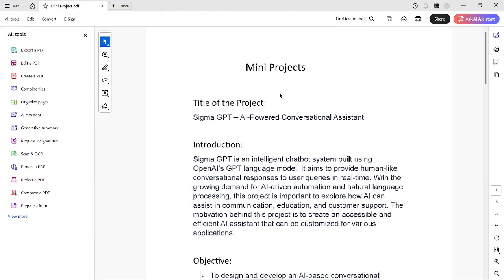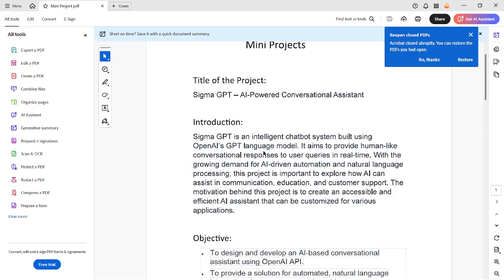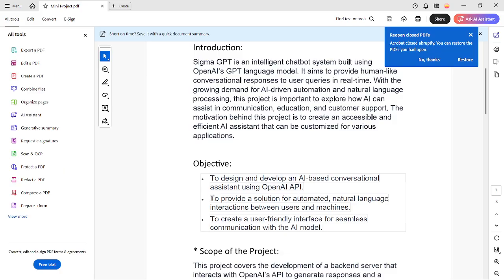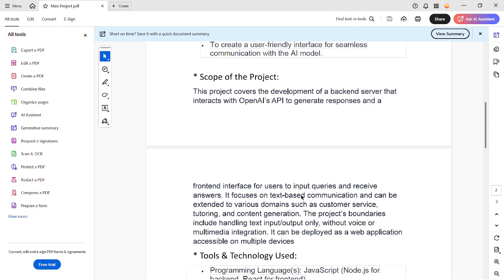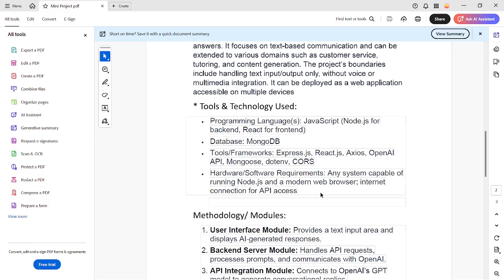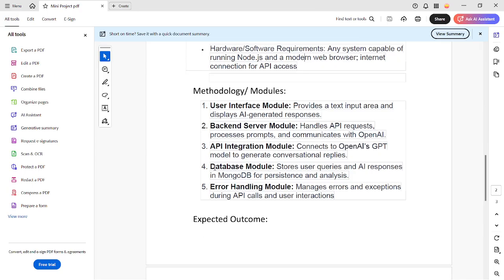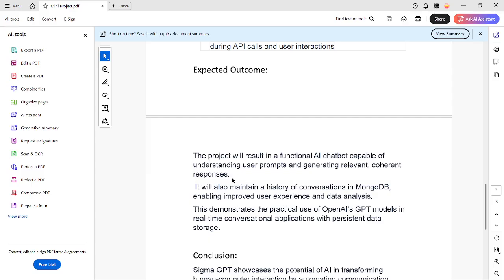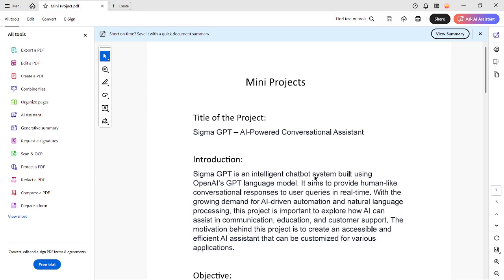Sigma GPT By Shwet Prakash // Synopsis of Mini Project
Mini Projects

Title of the Project:
Sigma GPT – AI-Powered Conversational Assistant

Introduction:
Sigma GPT is an intelligent chatbot system built using OpenAI’s GPT language model. It aims to provide human-like conversational responses to user queries in real-time. With the growing demand for AI-driven automation and natural language processing, this project is important to explore how AI can assist in communication, education, and customer support. The motivation behind this project is to create an accessible and efficient AI assistant that can be customized for various applications.

Objective:
• To design and develop an AI-based conversational assistant using OpenAI API.
• To provide a solution for automated, natural language interactions between users and machines.
• To create a user-friendly interface for seamless communication with the AI model.

* Scope of the Project:
This project covers the development of a backend server that interacts with OpenAI’s API to generate responses and a frontend interface for users to input queries and receive answers. It focuses on text-based communication and can be extended to various domains such as customer service, tutoring, and content generation. The project’s boundaries include handling text input/output only, without voice or multimedia integration. It can be deployed as a web application accessible on multiple devices
* Tools & Technology Used:
• Programming Language(s): JavaScript (Node.js for backend, React for frontend)
• Database: MongoDB
• Tools/Frameworks: Express.js, React.js, Axios, OpenAI API, Mongoose, dotenv, CORS
• Hardware/Software Requirements: Any system capable of running Node.js and a modern web browser; internet connection for API access

Methodology/ Modules:
1. User Interface Module: Provides a text input area and displays AI-generated responses.
2. Backend Server Module: Handles API requests, processes prompts, and communicates with OpenAI.
3. API Integration Module: Connects to OpenAI’s GPT model to generate conversational replies.
4. Database Module: Stores user queries and AI responses in MongoDB for persistence and analysis.
5. Error Handling Module: Manages errors and exceptions during API calls and user interactions

Expected Outcome:
The project will result in a functional AI chatbot capable of understanding user prompts and generating relevant, coherent responses.
 It will also maintain a history of conversations in MongoDB, enabling improved user experience and data analysis.
This demonstrates the practical use of OpenAI’s GPT models in real-time conversational applications with persistent data storage.

Conclusion:
Sigma GPT showcases the potential of AI in transforming human-computer interaction by automating communication tasks.
Its usefulness spans multiple real-life applications such as virtual assistants, customer support bots, and educational tools, making it a valuable project in the field of artificial intelligence and software development.

Team Members Name :

Name 1 : Shwet Prakash (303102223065)
Name 2 : Shubham Kumar Khunte (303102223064)